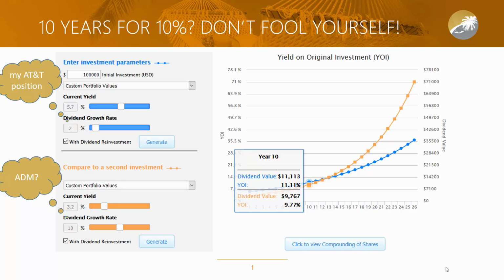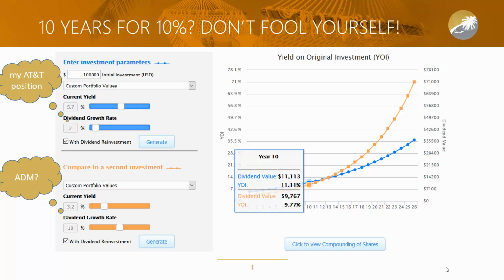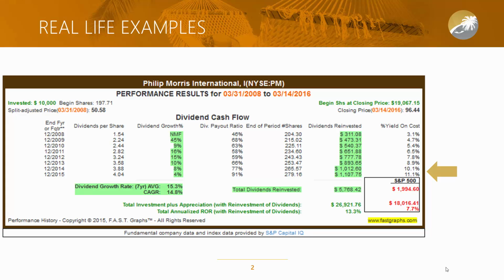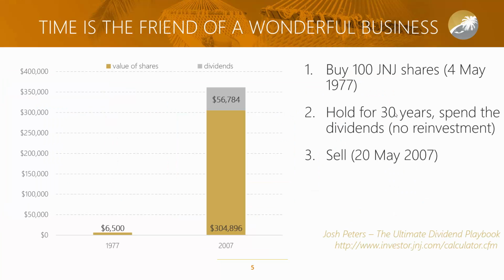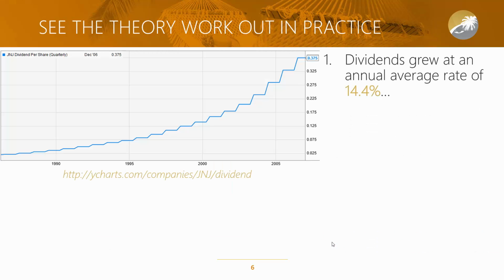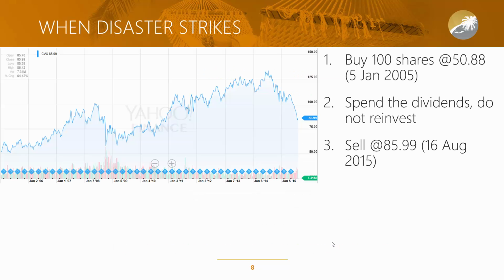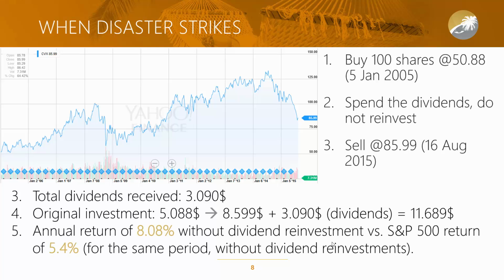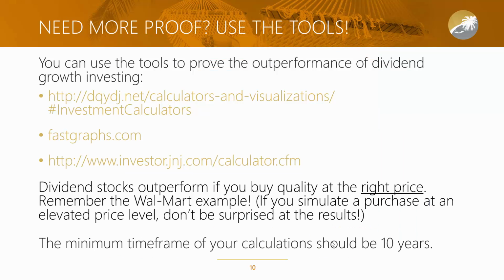Dividend Growth Investing in action: see where quality and bargain prices take us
Create passive income with top quality stocks that have been paying dividends for decades, never cut the dividend but increase it regularly to give you reliable and growing passive income.

Learn the simple process from someone, who practices it!

Some convincing examples to illustrate where dividend growth investing can take you.
AT&T vs. Archer Daniels Midland
See how yield on cost climbs with every dividend increase
30 years with Johnson & Johnson
Chevron: when disaster strikes, your outperformance is still there!
Berkshire vs. the best dividend stocks

You can use the tools I show to create your own examples and more proof.